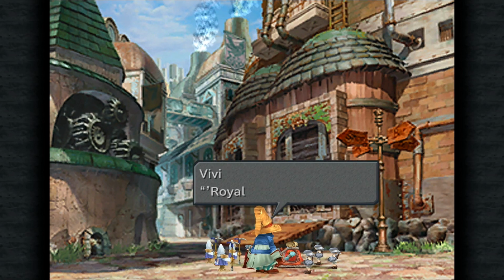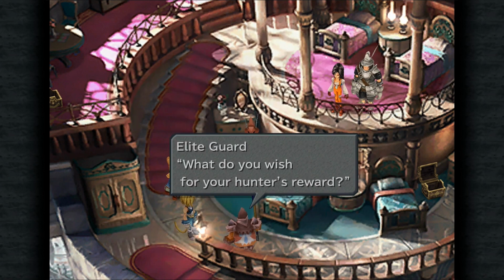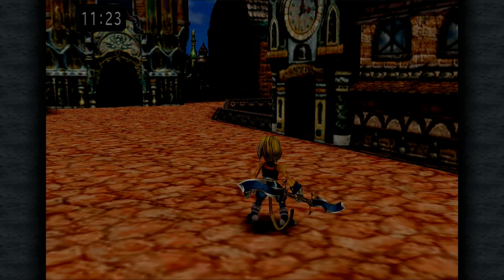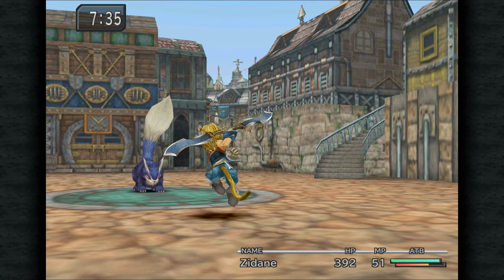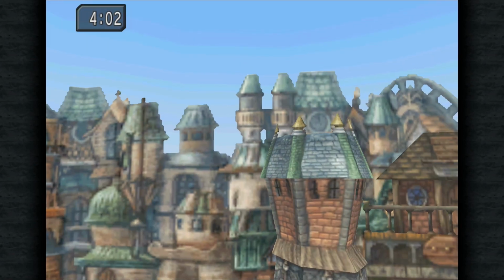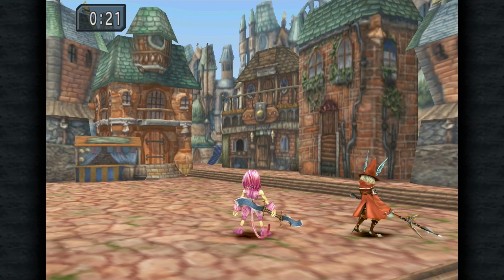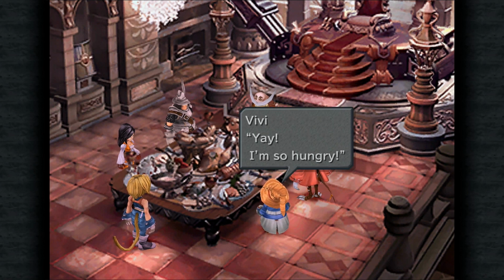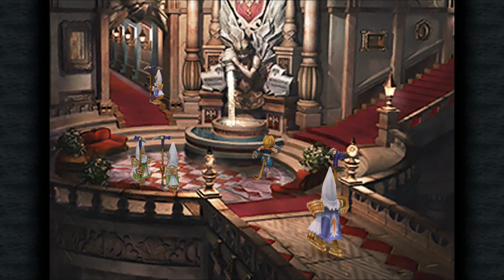Final Fantasy 9 Walkthrough | PC PS4 XBOX ONE & SWITCH - Festival of The Hunt - Part 12 [HD]